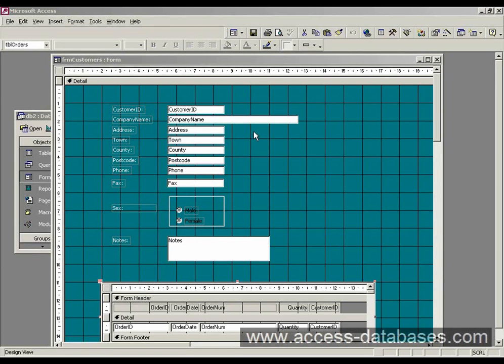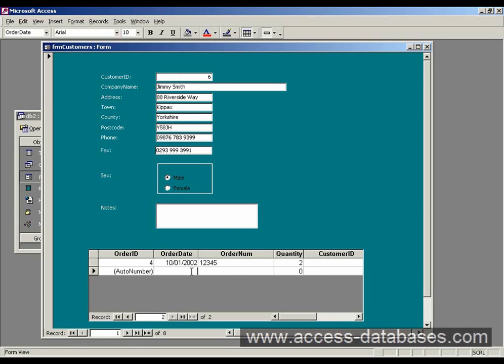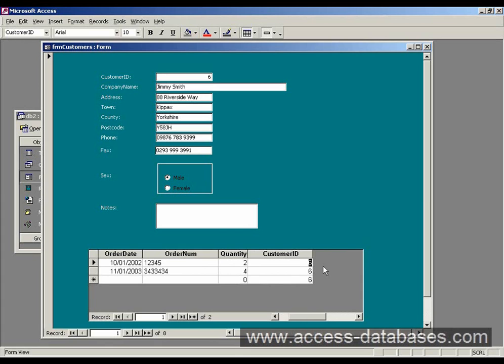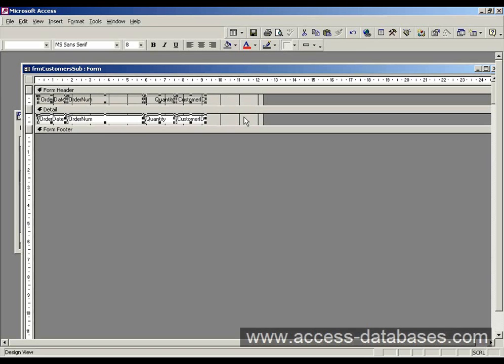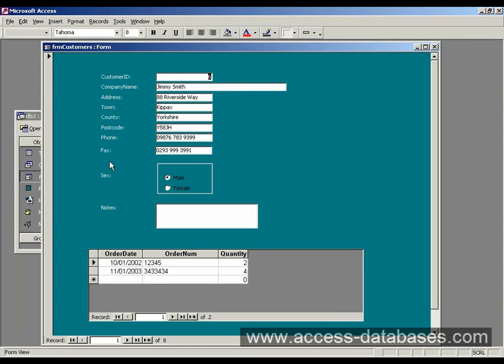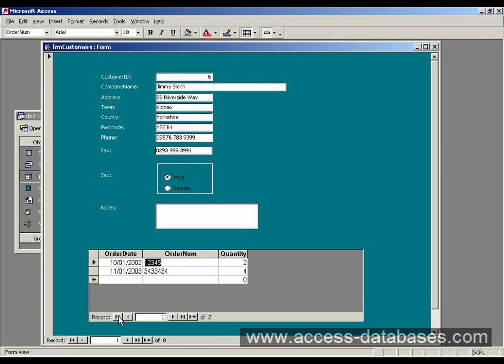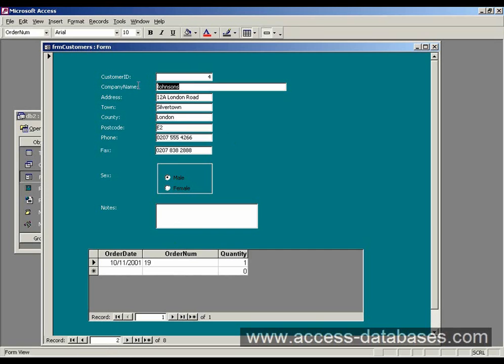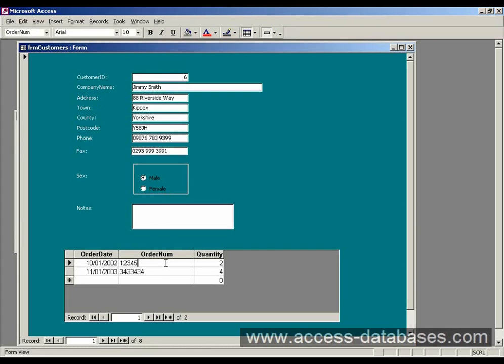Microsoft Access Tutorial - Part 16 of 17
Microsoft Access is the world's best-selling desktop database and is part of the MS Office suite.
Learning to use MS Access can be tricky which is why I have put together this Microsoft Access tutorial.
You will learn all aspects of how to use MS Access from database design to creating forms, tables, reports and macros. I will even show you how to create queries and pull data from your database.
Whether you are a home user or work for a company, you will find this training series useful. I also have a range of courses at my website which will accelerate your learning.

Hopefully with my Microsoft Access help you will be well on your way to mastering this powerful database package.

This video is part 16 of 17 in the Microsoft Access tutorial series.